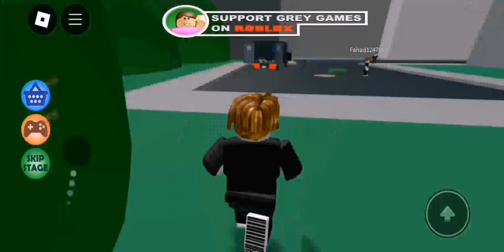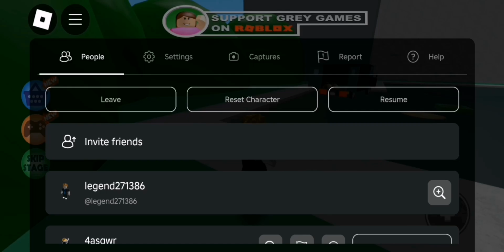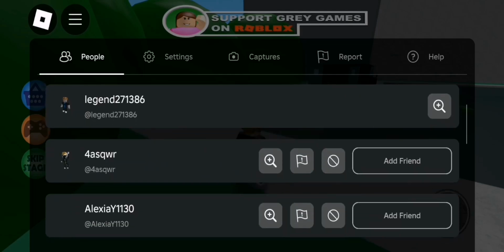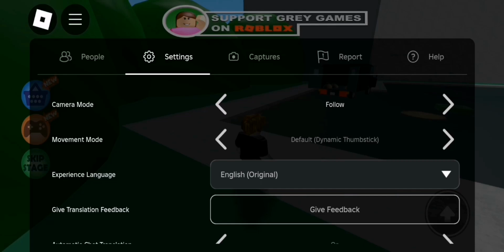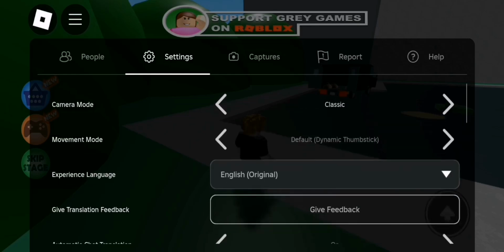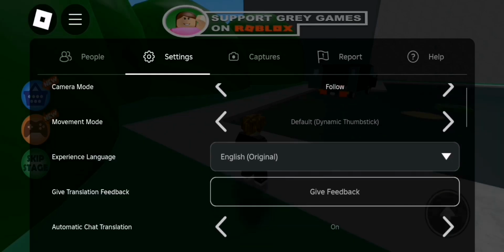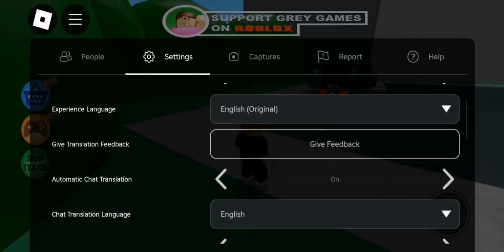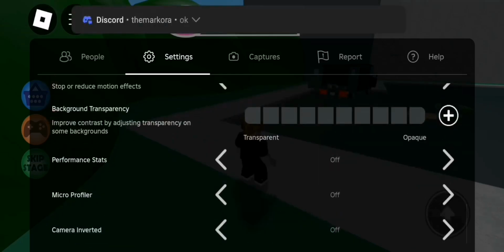HOW TO GET SHIFT LOCK ON ROBLOX MOBILE (2026)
HOW TO GET SHIFT LOCK ON ROBLOX MOBILE

In this video we show you HOW TO GET SHIFT LOCK ON ROBLOX MOBILE. If you want to know HOW TO GET SHIFT LOCK ON ROBLOX MOBILE then this is the perfect tutorial for you.